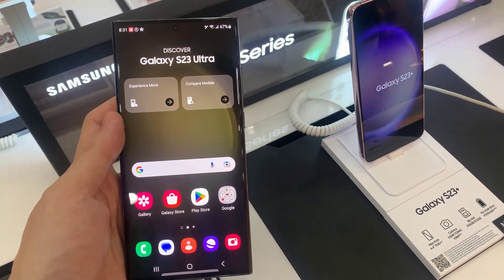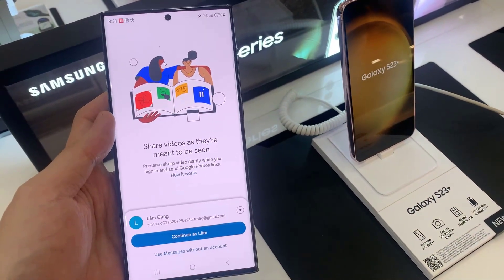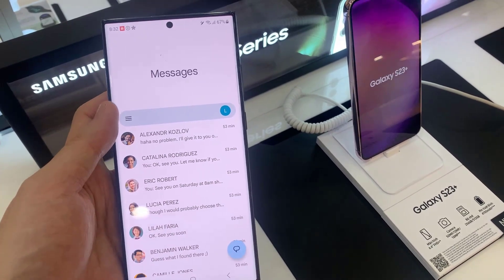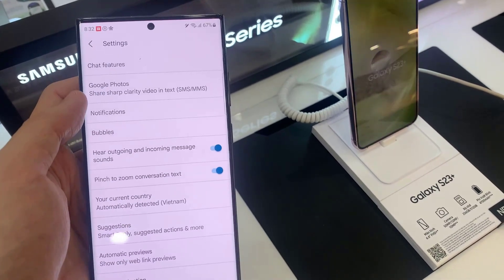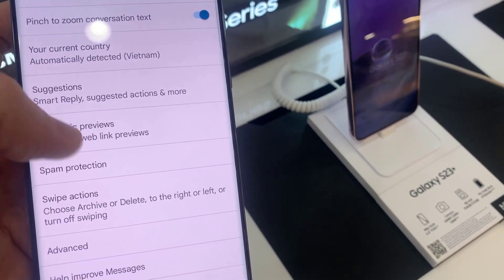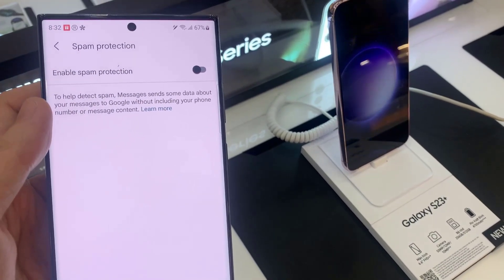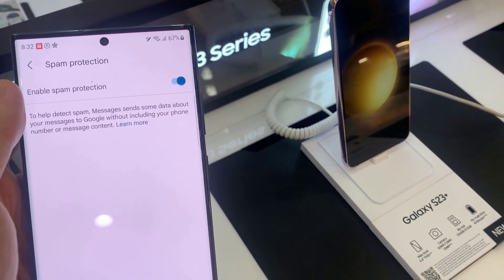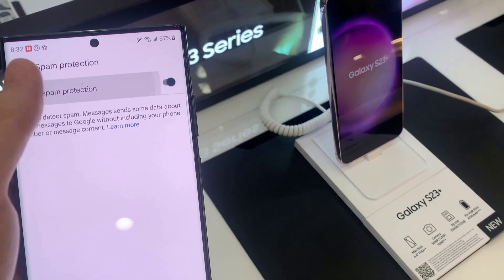Galaxy S23/S23+/Ultra: How to Turn On/Off Text Messages Spam Protection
In this video, learn how turn On/Off Text Messages Spam Protection on the Samsung Galaxy S23/S23+/Ultra.